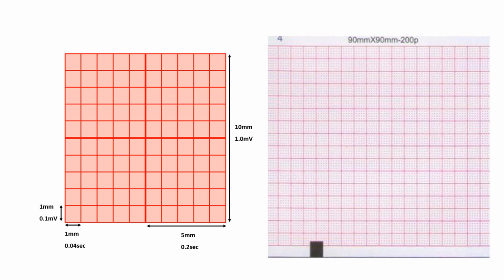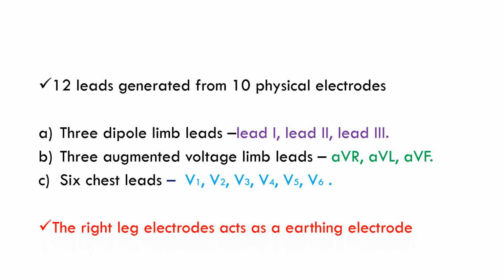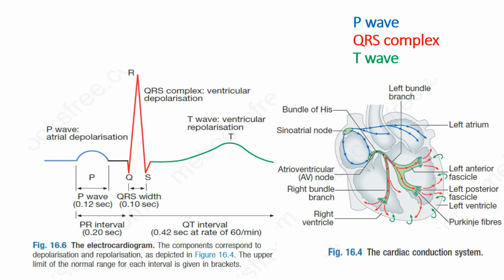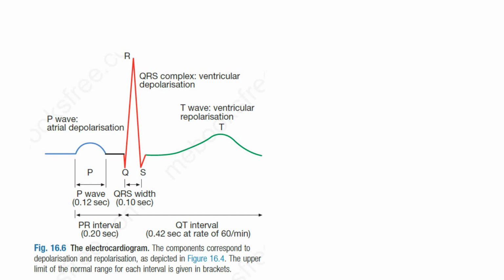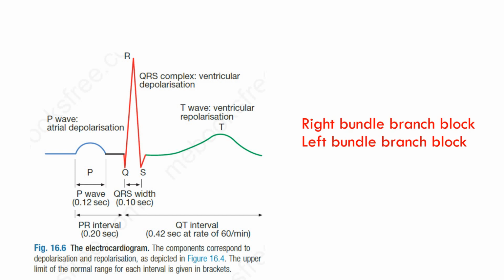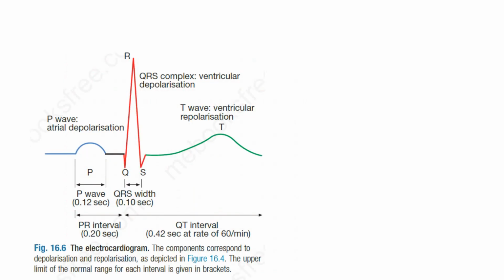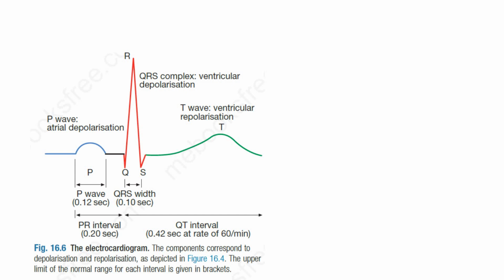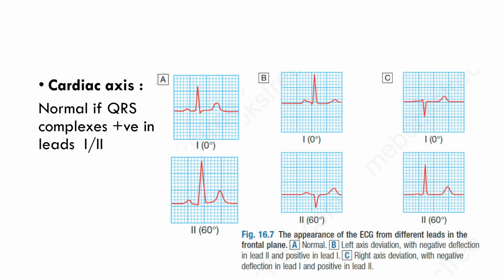ECG from DAVIDSON'S Lec--1